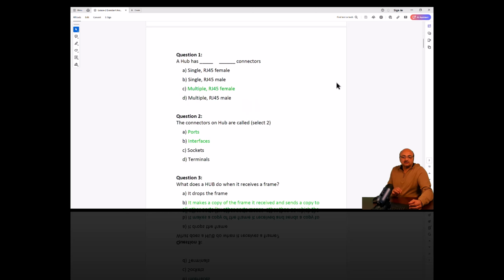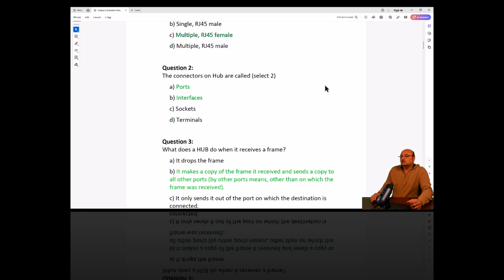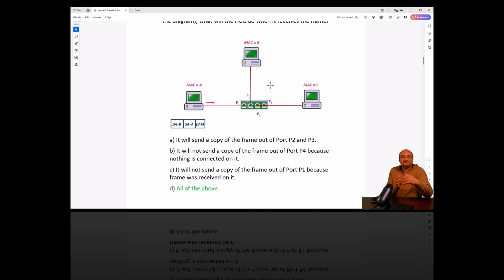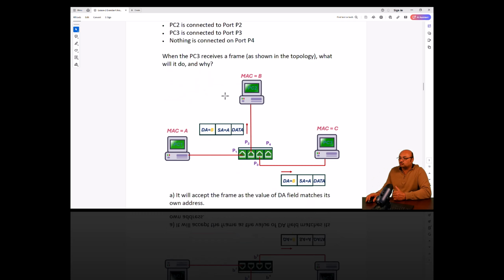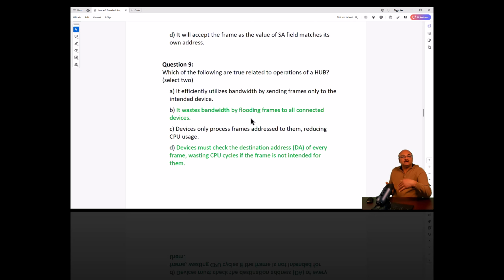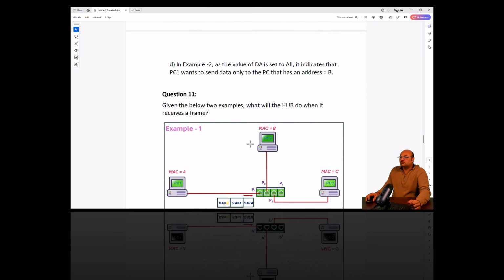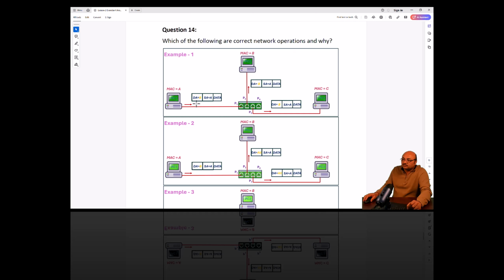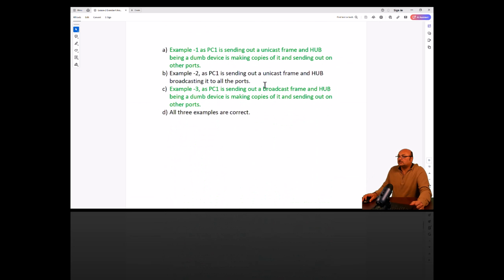Networking Fundamentals Lesson 2 Quiz 1 Answers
🔍 Understanding Frame Forwarding with a Hub | Networking Quiz Explained

In this video, we dive into a networking quiz based on a simple topology where PC1, PC2, and PC3 are connected to ports P1, P2, and P3 of a hub (with P4 left unused). We explore how a hub — being a dumb device — handles frame forwarding in various scenarios:

🧭 What should be the Destination MAC Address (DA) when PC1 sends a unicast or broadcast frame?
📤 How does the hub flood all incoming frames to all connected ports?
🛡️ How do receiving PCs decide whether to accept or drop a frame based on the DA?
📡 Why broadcast frames are accepted by all devices on the network?

Perfect for beginners learning how hubs work and how frame delivery behaves in basic LAN setups. 💡

📝 Try the quiz first, then watch the video for detailed explanations!